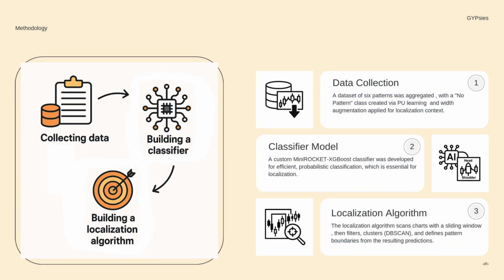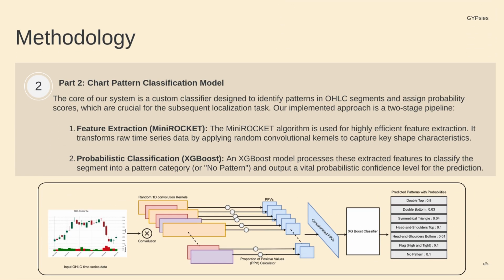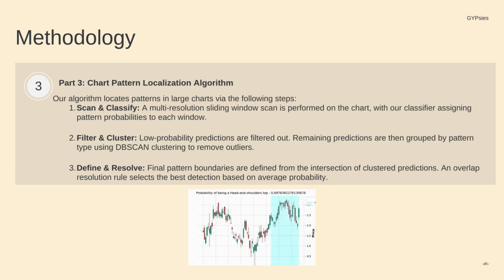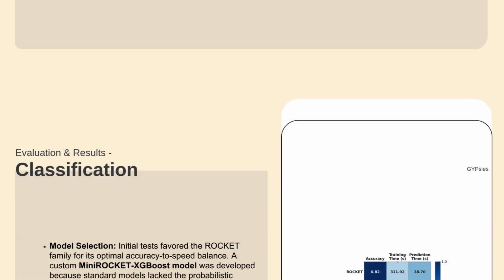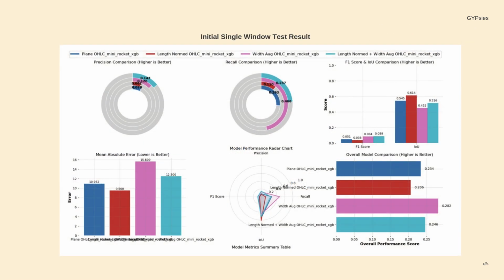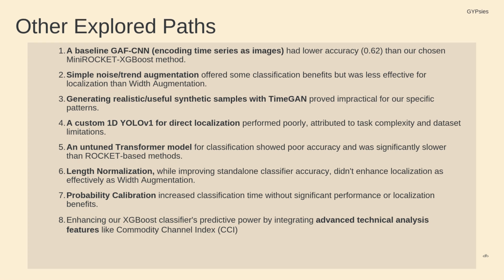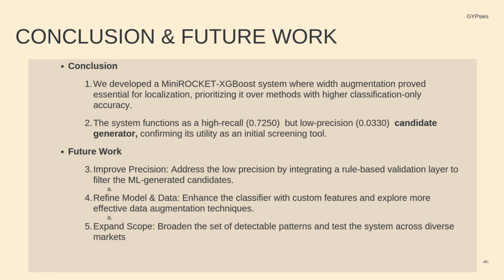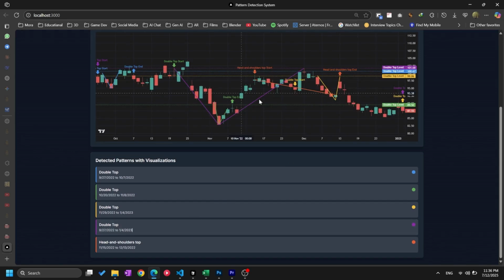Candlestick Chart Pattern Recognition in stock data using a machine learning approach.